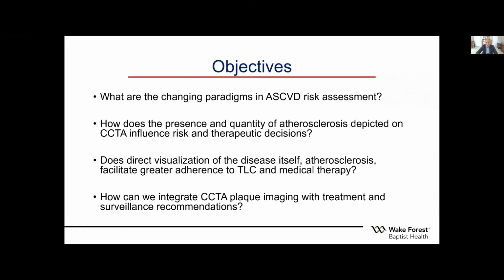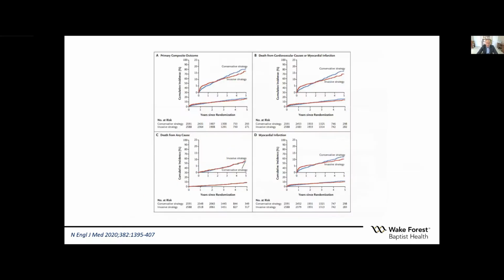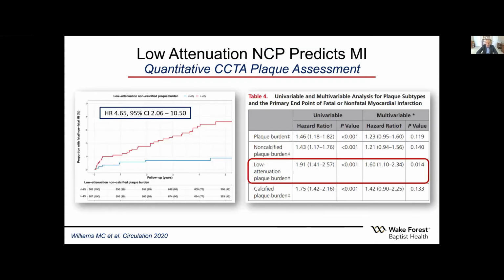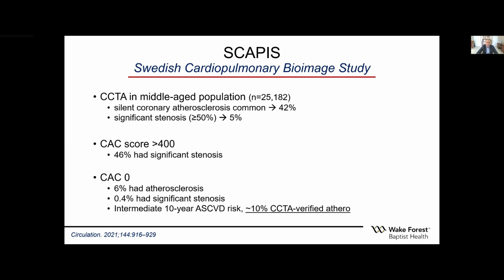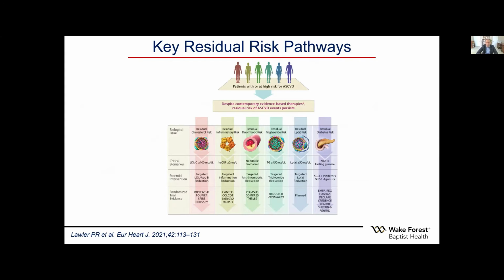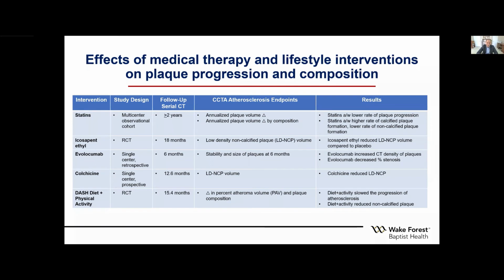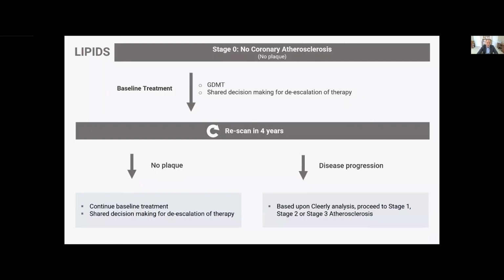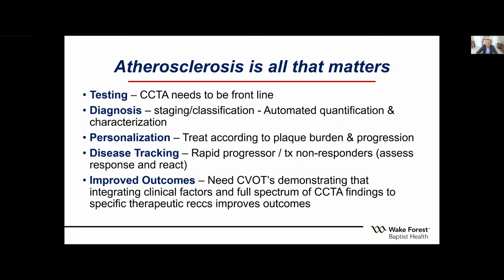Sponsored webinar | Use of Atherosclerosis Quantification w/ Med, Diet, Activity, Edu for Prevention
Use of Atherosclerosis Quantification with Medication, Diet, Activity and Education for Primary Prevention

Michael Shapiro, MD, MCR, FSCCT will discuss:

How the presence and quantity of atherosclerosis as depicted on quantitative CCTA can influence primary prevention beyond the use of traditional risk factors and ASCVD risk scores
How it may affect compliance with medication and lifestyle changes
The design and purpose of the new “ACC Treat Disease algorithms” (if in-print by late Oct)